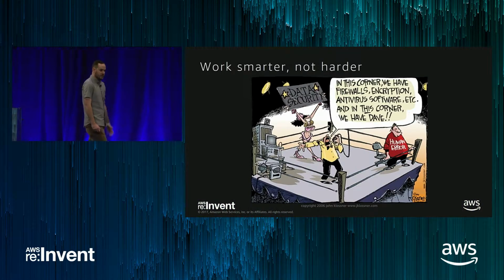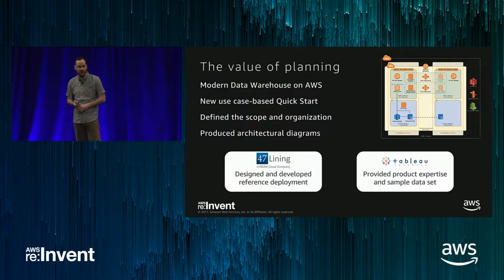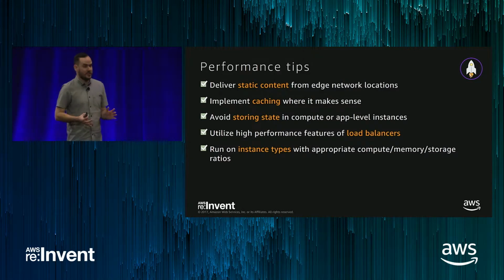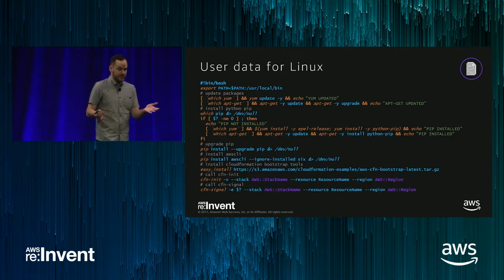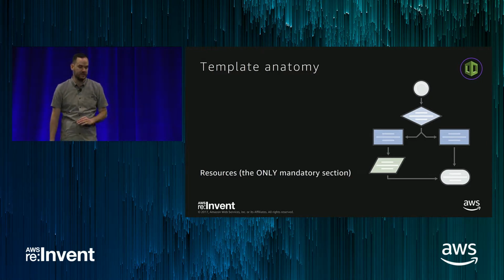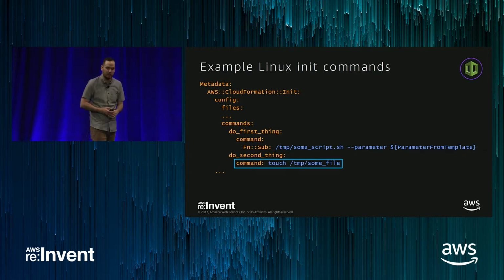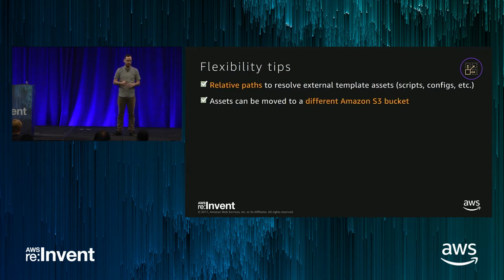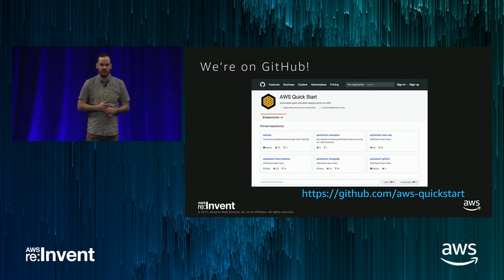AWS re:Invent 2017: GPS: Build Once, Deploy Many: Architecting and Building Automate (GPSTEC319)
This session explains how to build reusable, maintainable AWS CloudFormation–based automation for AWS Cloud deployments. We have built over 50 Quick Start reference deployments with partners and customers, and will share this expertise with you. We explore the anatomy of a typical AWS CloudFormation template, dive deep into best practices for building Quick Start automation across Linux and Windows and explore useful design patterns. This expert-level session is for partners interested in building Quick Starts or other AWS CloudFormation–based automation. It requires familiarity with Git, shell scripting, Windows PowerShell, and AWS services like Amazon EC2, Amazon S3 and AWS CloudFormation.